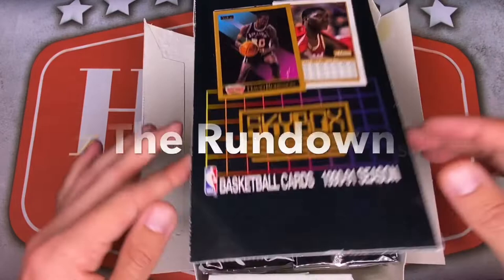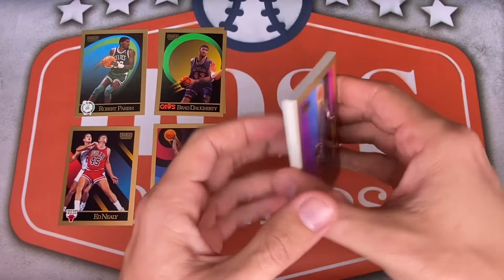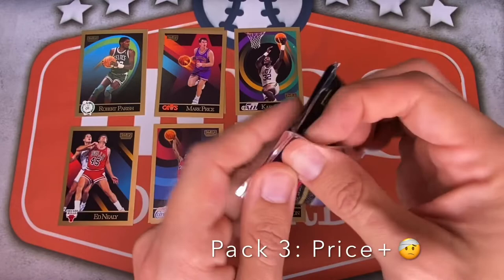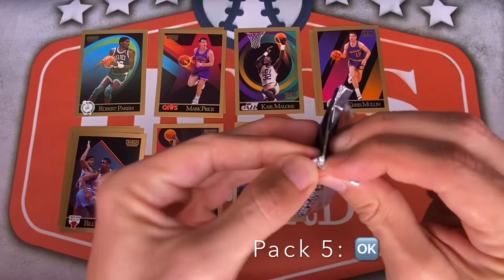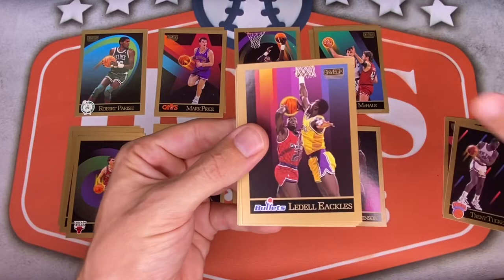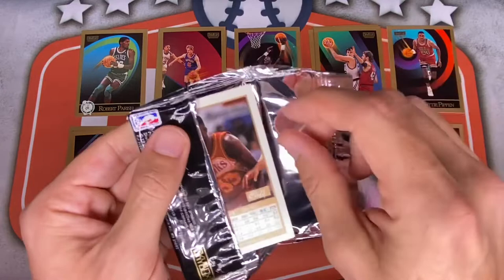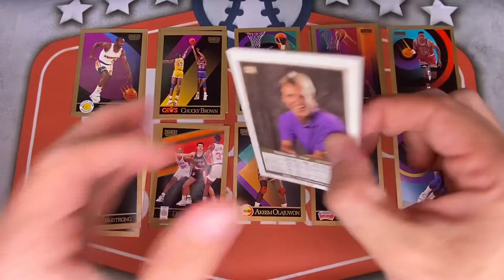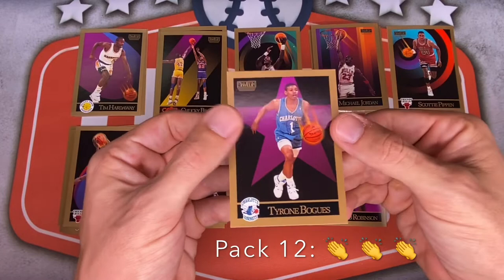Sunday Morning/Afternoon? 🤔 🏀: 1990-91 Skybox Series 1 Part II The search for Michael Jordan!👀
Sunday Morning/Afternoon? 🤔 🏀: 1990-91 Skybox Series 1 Part II: The search for MJ!

A little rippage with the morning coffee and BOOM🔥🔥🔥.  Thought I was heading for Ouchtown for sure 😆.  Last Dance was great!  Looking forward to the Big Mac/Sosa Doc next!!  Take care everyone👊

If you’re ever interested in any of these items you can find some of them at our eBay store: Hoss of Cards at: